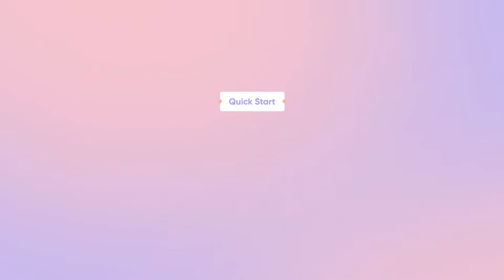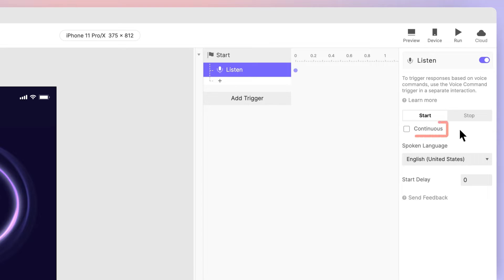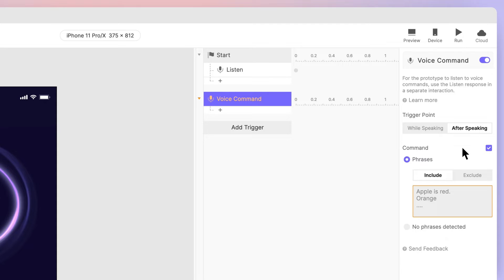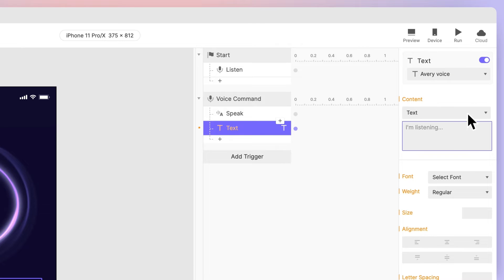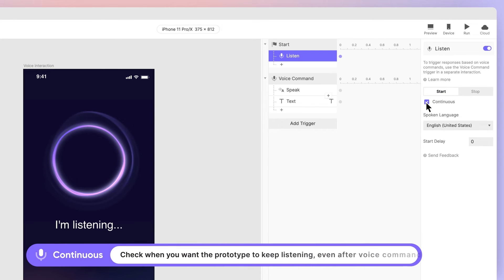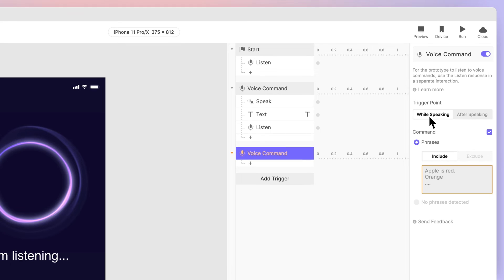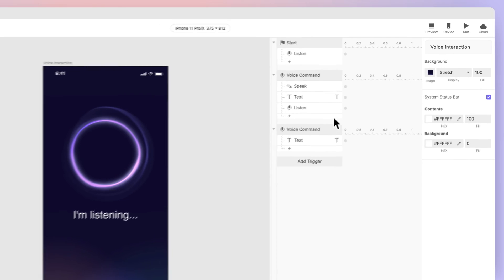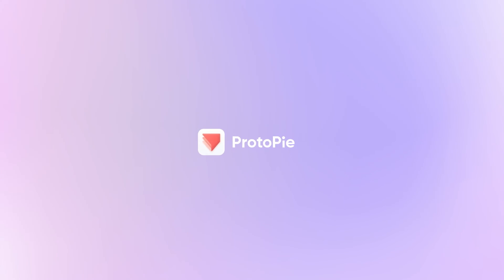ProtoPie School: Prototyping an AI Voice assistant app | ProtoPie Tutorial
Learn how to create your own AI voice assistant using ProtoPie. Join our masterclass in voice user interface (VUI) design